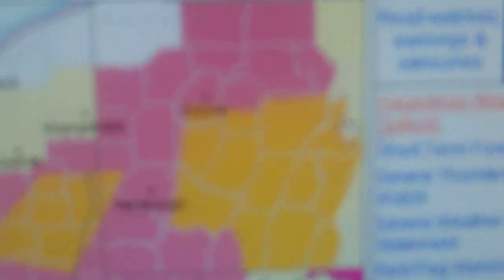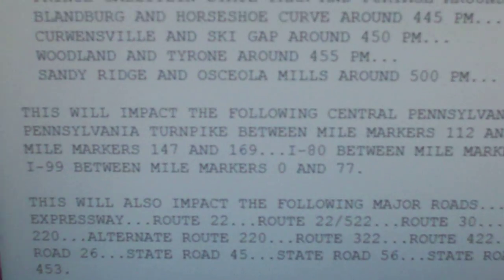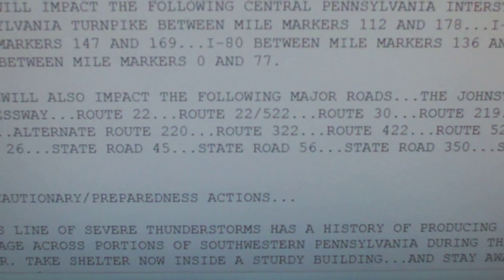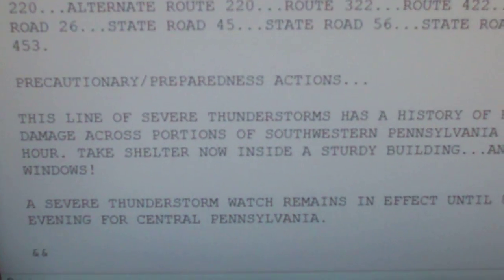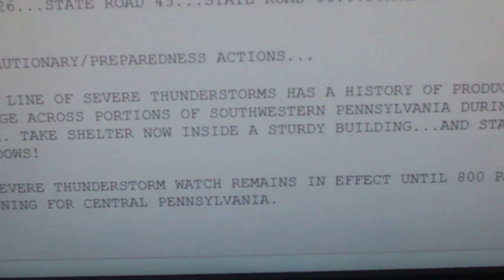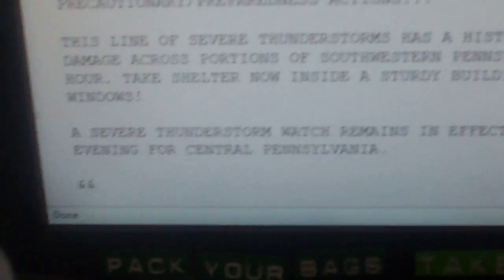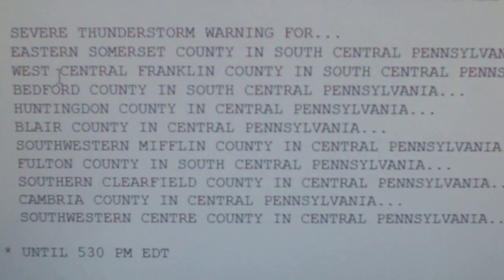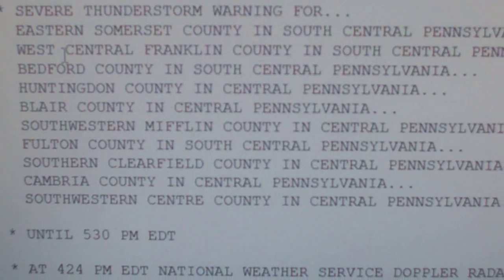NOAA Weatheradio/EAS Alert - Severe Thunderstorm Warning - State College, PA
Severe storms hit central Pennsylvania during the afternoon of Friday, April 16, 2010. This is a recording of my Midland WR-100 Weatheradio for the second Severe Thunderstorm Warning of the day for Centre County and a bunch of other counties. I also had a second Oregon Scientific Radio that was portable.